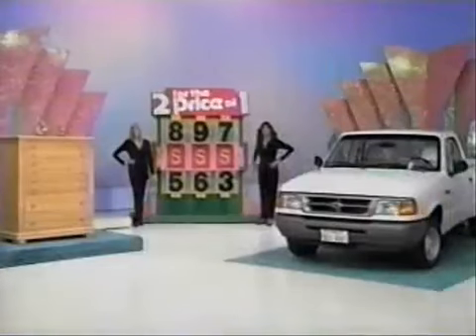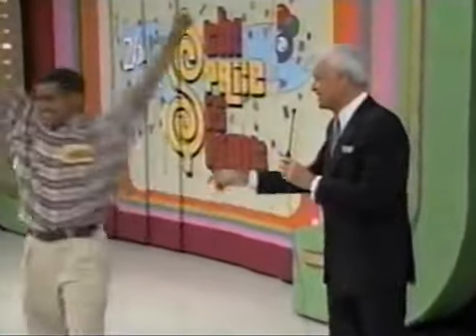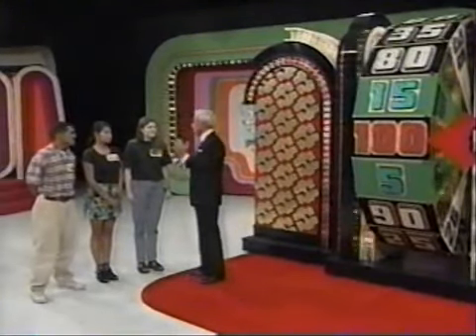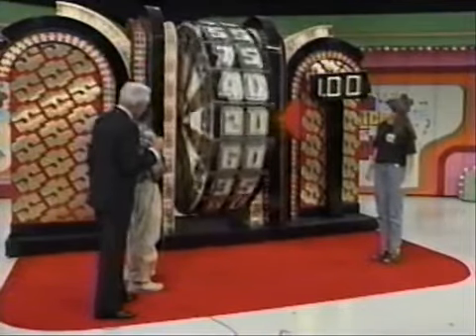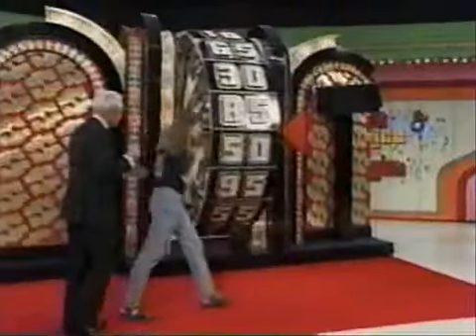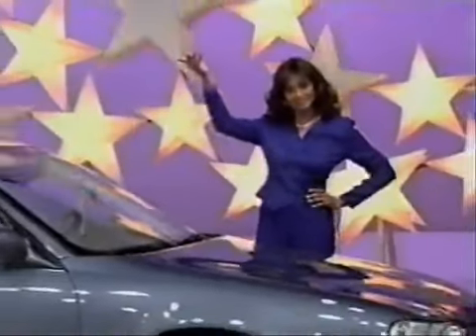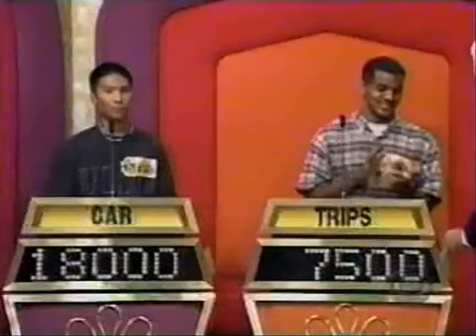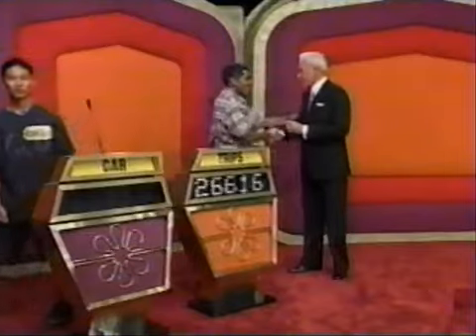The Price is Right from November 1997 with Showcase Showdown and Showcase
I thought that bidding $7,500 was pathetic.  At least he ended up $26,000+ worth of prizes.  Enjoy.